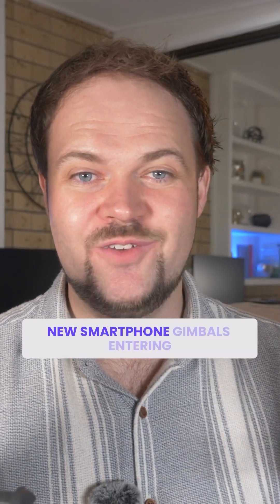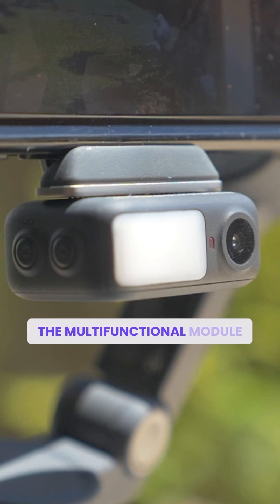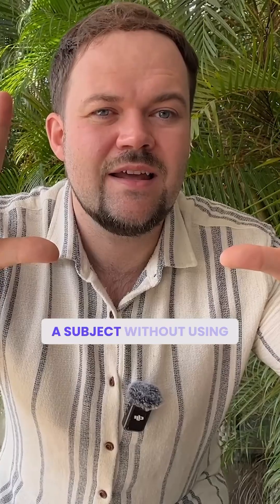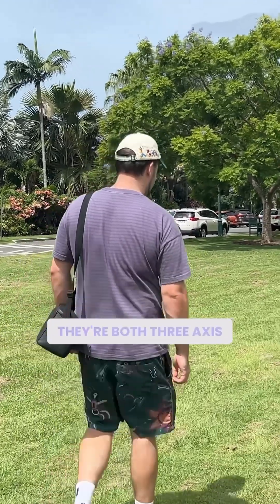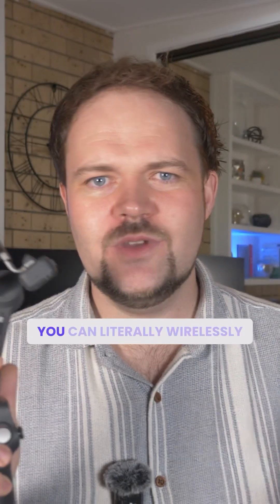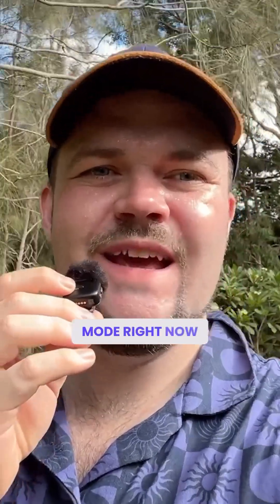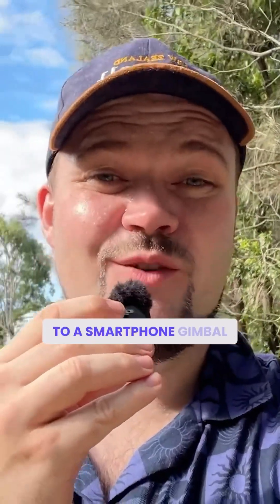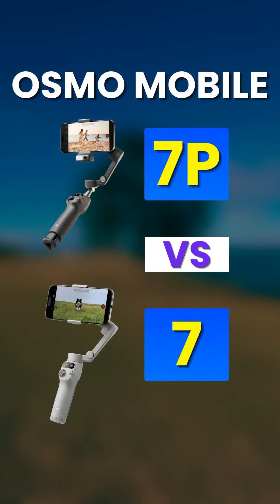Smartphone Gimbal Comparison - DJI Osmo Mobile 7 vs 7P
In this head-to-head comparison, we explore the features, performance, and upgrades of the DJI Osmo Mobile 7 and Osmo Mobile 7P. Whether you're a seasoned creator or just starting out, discover which gimbal offers the ultimate stabilisation, smart tracking, and overall value for your content creation needs.